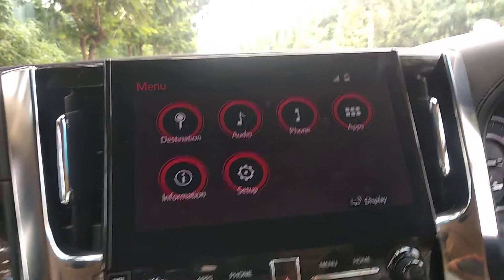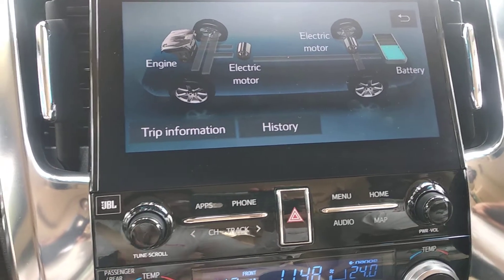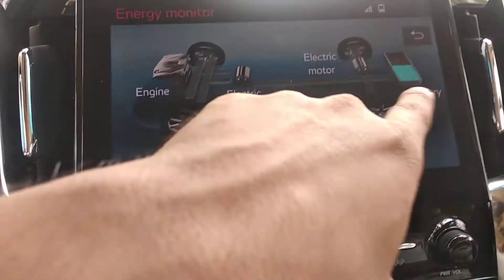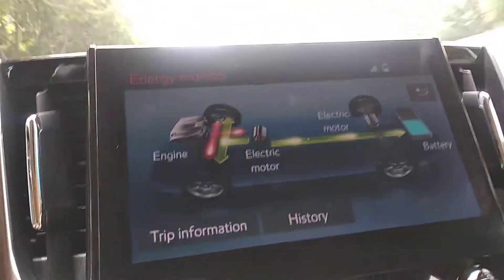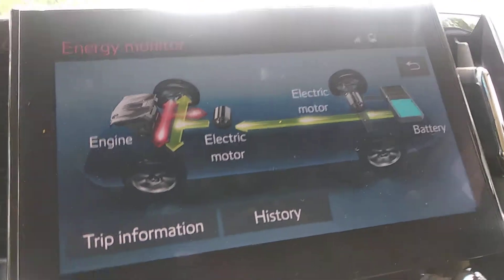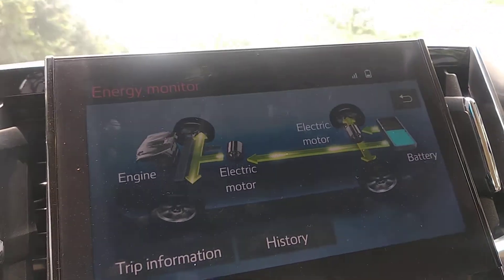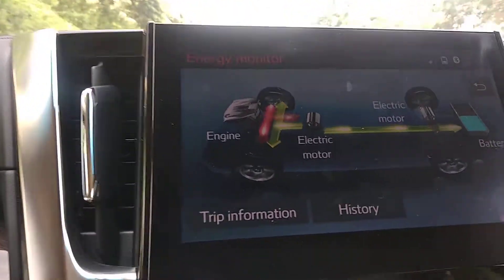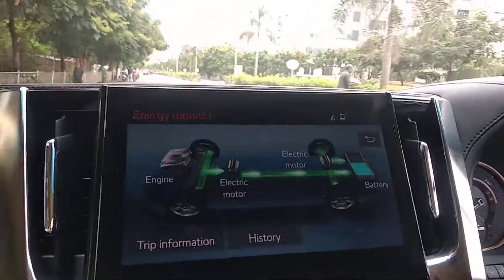Toyota Self charging Hybrid Electric Vehicle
Hey Everyone,
In this video we can see the working of Toyota Hybrid System. The below are the points which can be observed:
1. Light Green light from battery towards wheel indicates Electric motor driving the vehicle.
2. Red and Light green line indicates petrol engine and electric motor driving the vehicle.
3. Dark green like towards the wheel indicates Battery getting charged either while braking or deceleration.

Thanks